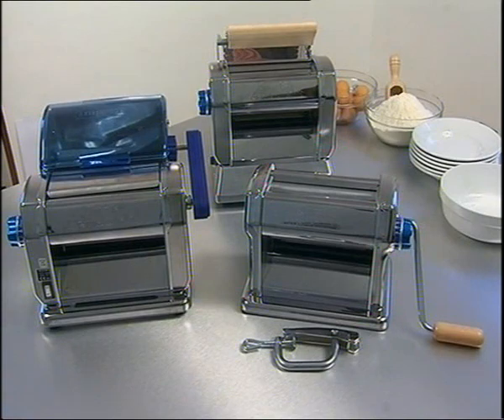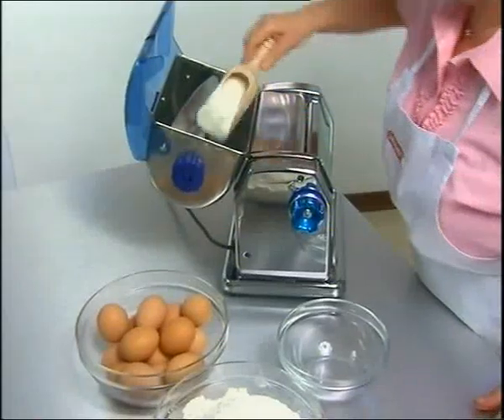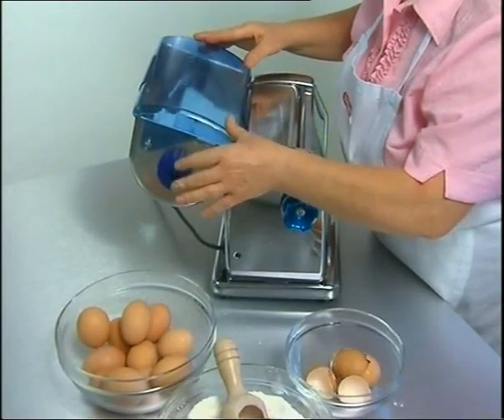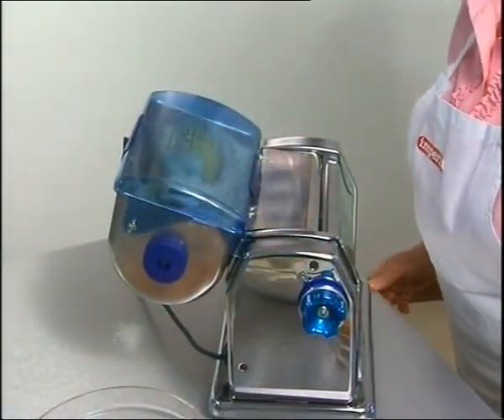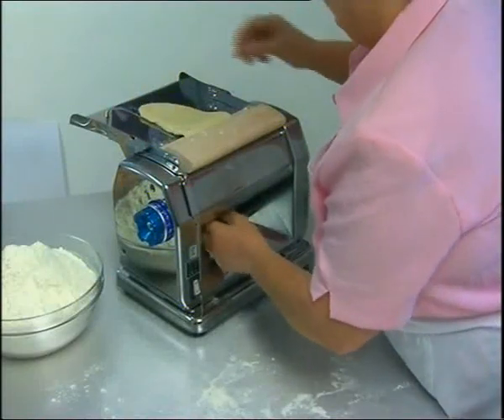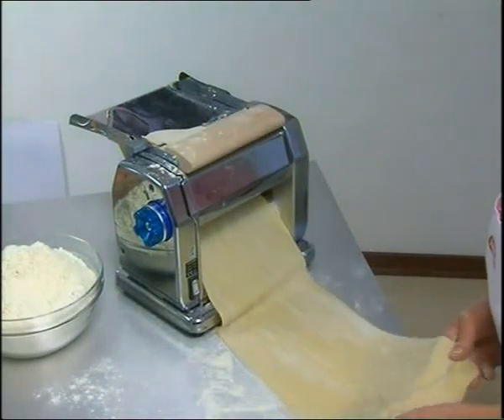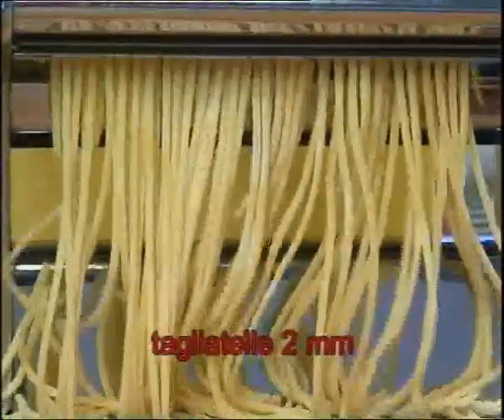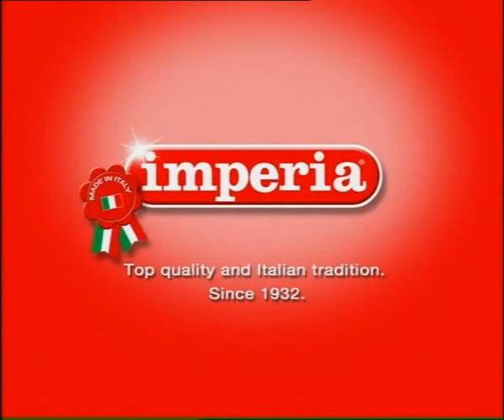Imperia Restaurant: Electric Pasta Machine (Promo)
Imperia's 'Restaurant' machine ad with curious voiceover! Click the link for more Imperia reviews and buying advice.

For the the easiest pasta cookbook around, please check out Grazie!